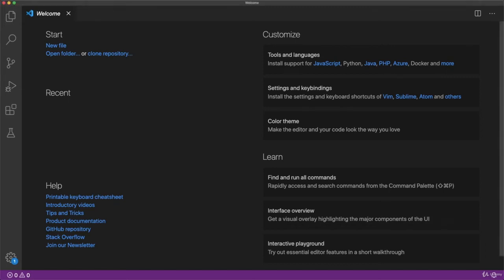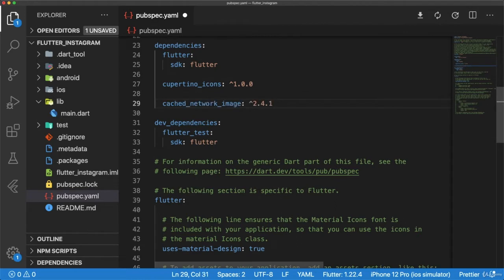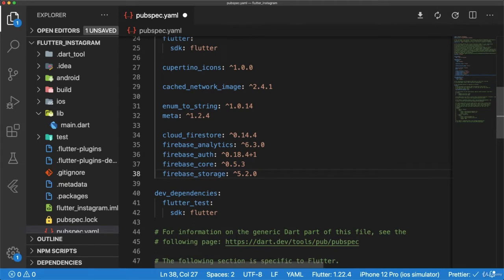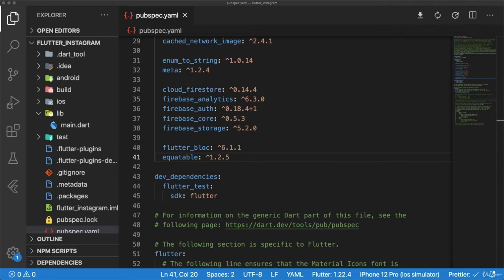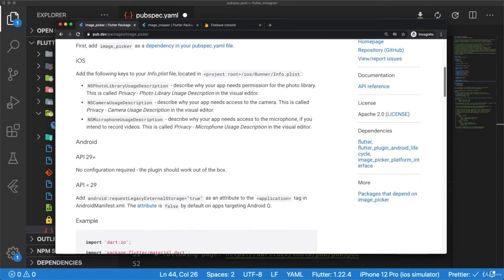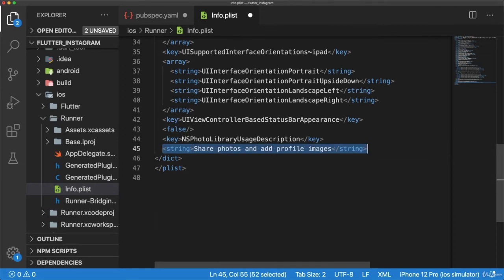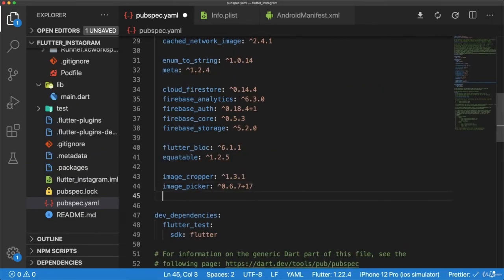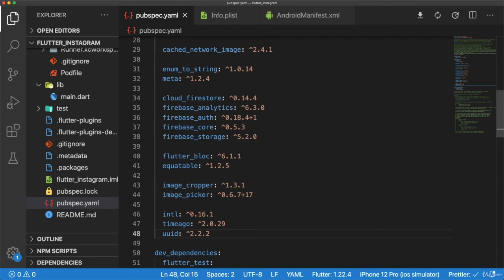1 Pubspec, Info plist, and Android Manifest Setup